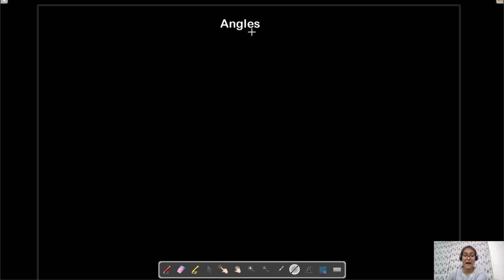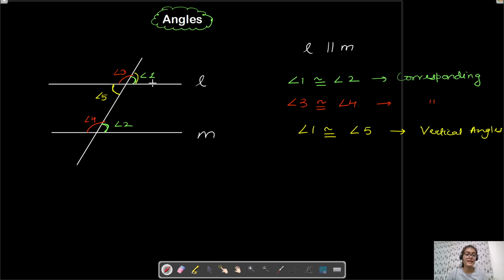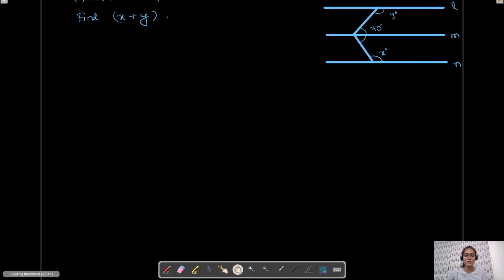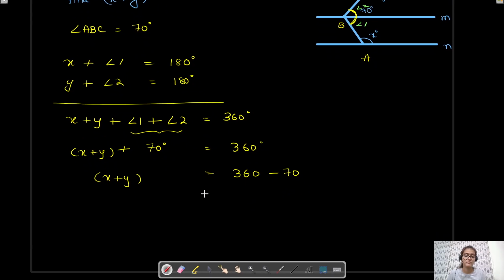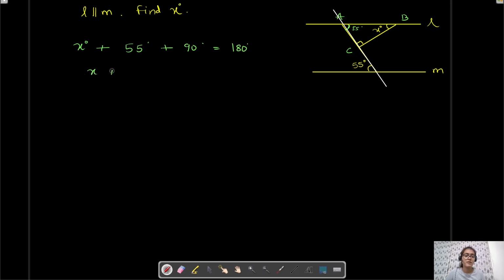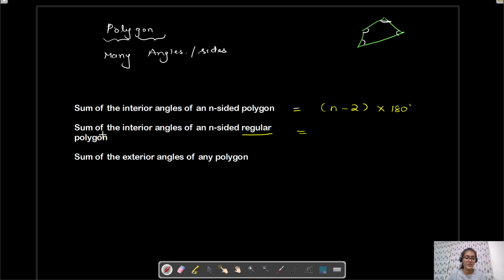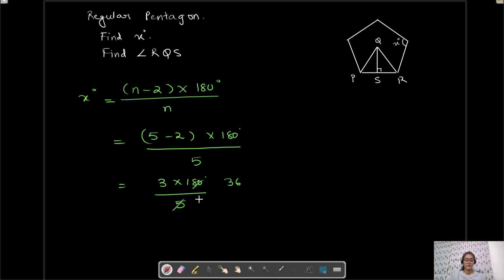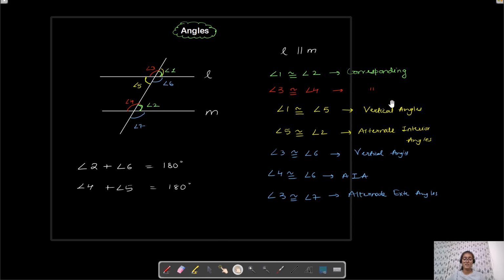[August SAT Math 2024] Every Single *Angles* Concept Tested on SAT Math | SAT Math Concept Summary